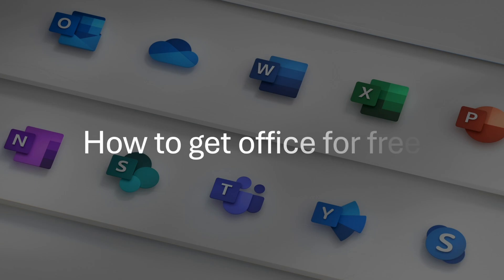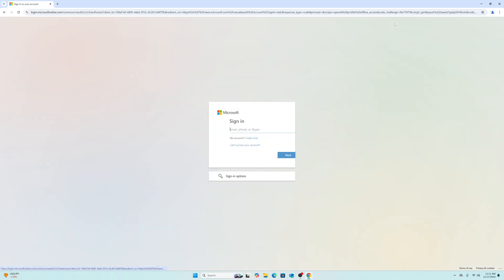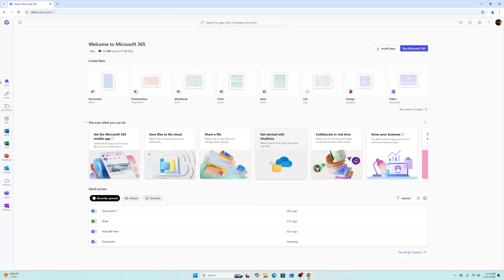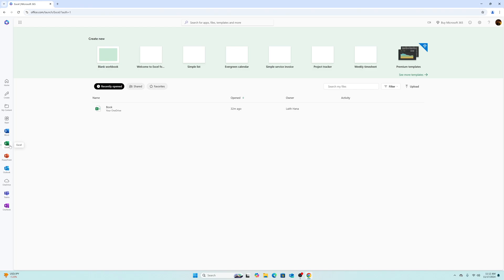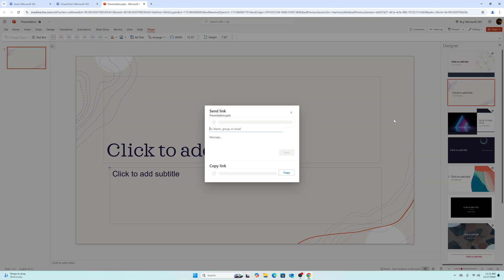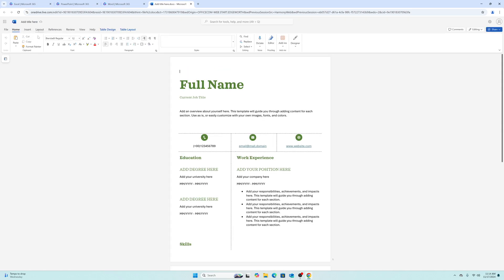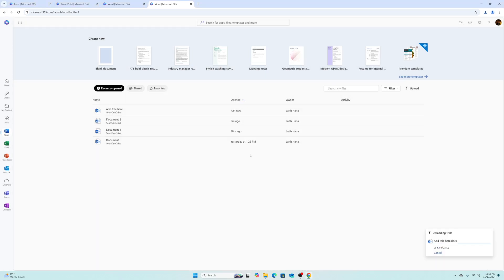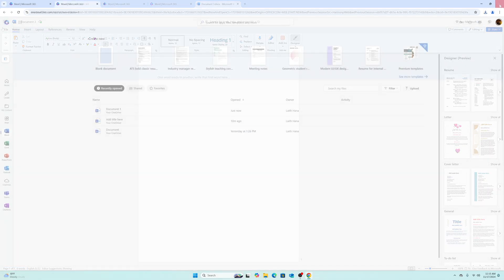Free Microsoft Office 2024 - I Got It For Free (Legally)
How to Get Microsoft Office for Free (2024)

Discover how to access Microsoft Office apps like Word, Excel, and PowerPoint for free through Office.com! No subscriptions or hidden fees-just a simple, easy way to use Office online with your Microsoft account. Perfect for students, professionals, and anyone on a budget! In this video, I'll show you how you can access Office 2024 without having to pay a dime.

👉 Try it now at Office.com

This includes access to Microsoft Word, Excel, Powerpoint, Outlook and more.